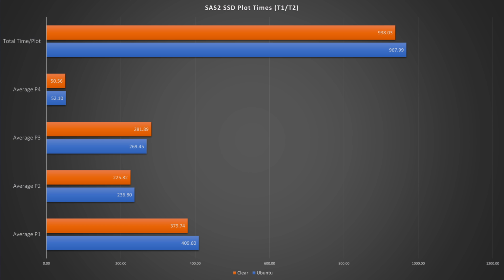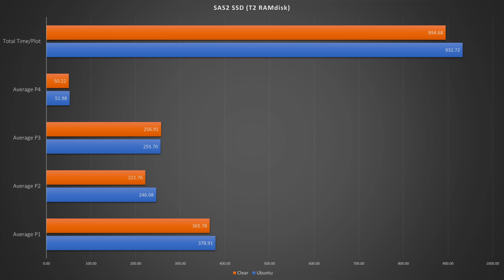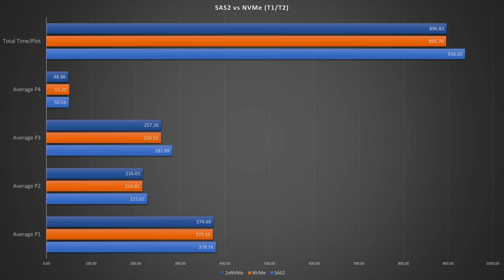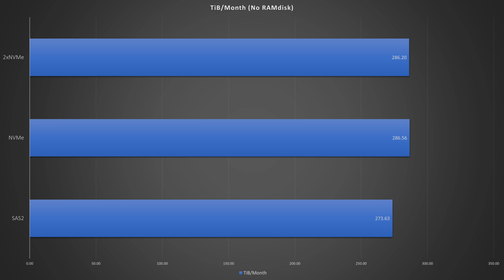Ubuntu: Clearly the Wrong OS for Chia (MadMax Chia Plotter)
In this video I compare the MadMax plot times on my Threadripper in Ubuntu and Clear Linux.

All tests were run with -r 48, -u 8, -v 7, -K 1. All per plot calculations are based on serial runs. Runs without amount of drives specified indicate an 8x RAID0 configuration, except for NVMe and RAM.

Test System:

24C/48T 3960x Threadripper @4.3GHz

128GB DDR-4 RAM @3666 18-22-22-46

2TB WD Black SN850 NVMe (PCIe4 x4)

SAS3 HBA:
HP H240

Test Subject:

HUSSL4010BSS600 (100GB SAS2 SSD)

Comparable in Same Series (Same Size):

Comparable in Same Series (Different Size):

200GB 600
200GB 601
400GB 600
400GB 601

Flags:
r: Threads
u: Buckets (P1)
K: Multiplier of Threads used (P2)
v: Buckets (P3/4)